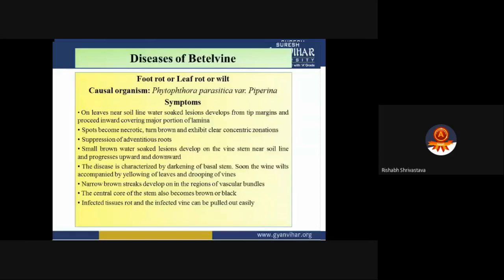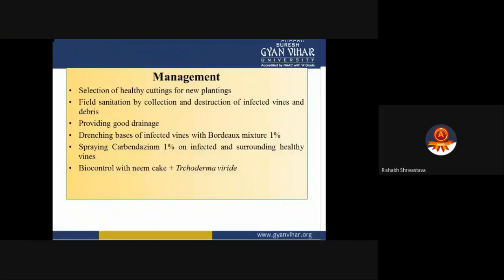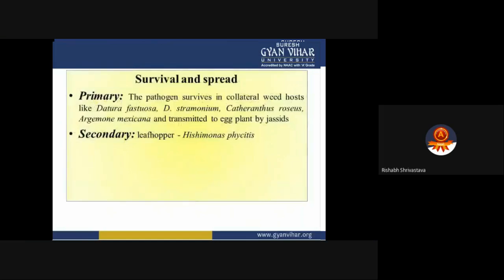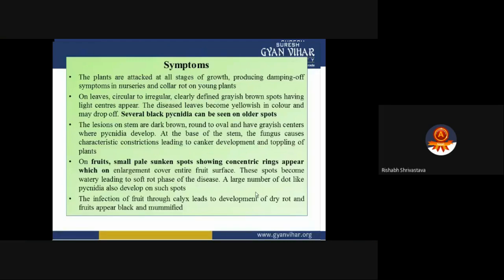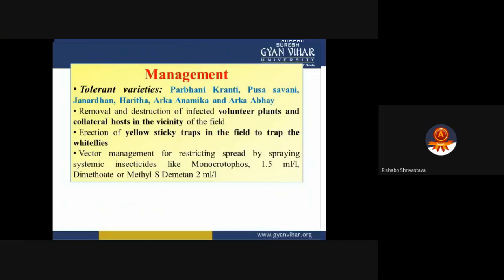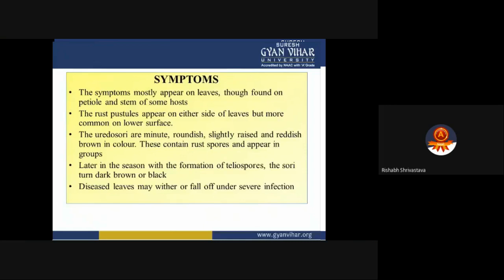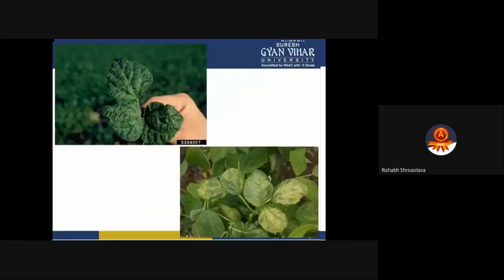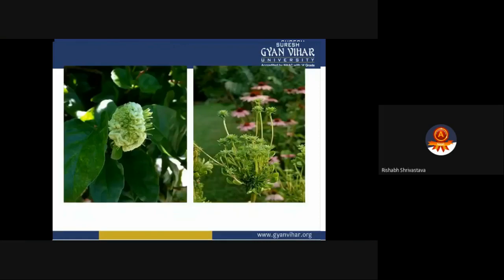Diseases of Betelvine by Mr. Rishabh Shrivastava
Subject- Agricultural Microbiology